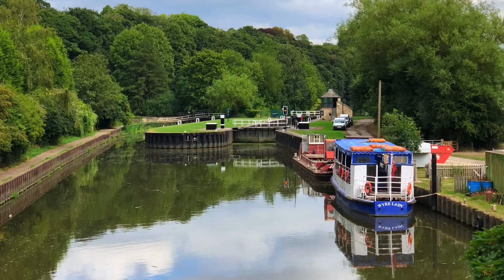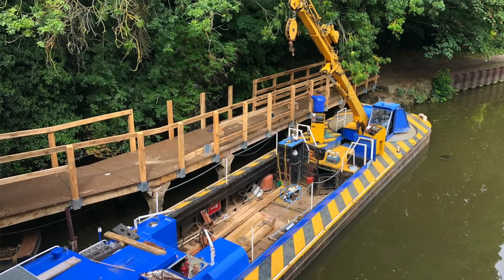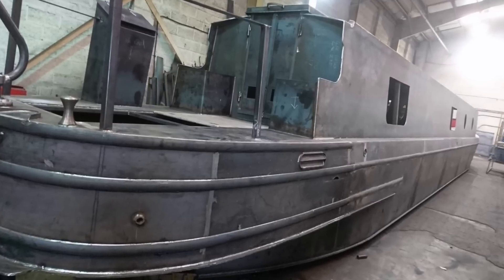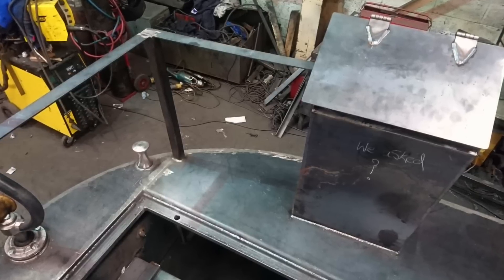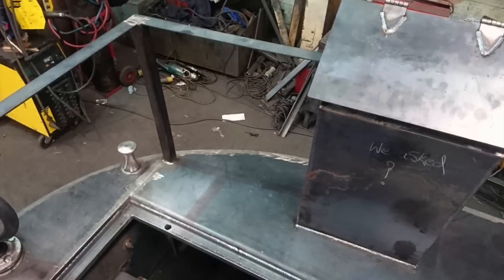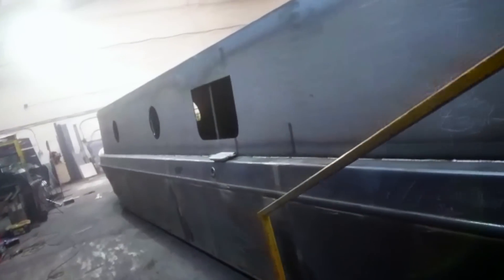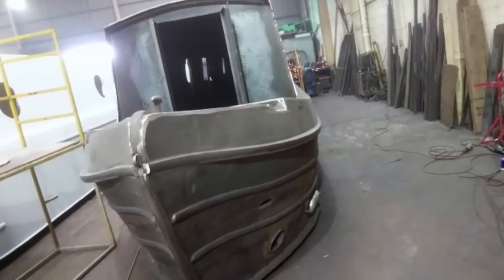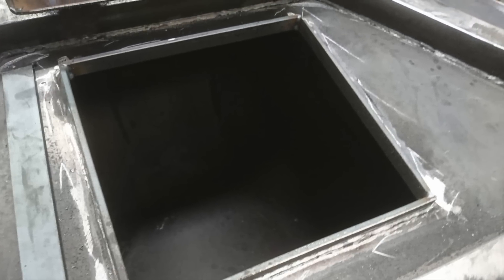Building A New Canal Narrowboat From Scratch - Ep. 19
An update on building our new narrowboat! Our new narrowboat shell is almost complete, so we wanted to give you an update on how it's going.

The shell will be moving from Aintree Boats in Liverpool, a few miles up to Bickerstaffe Boats this weekend, ready for its fit-out.

Our supporters get access to exclusive footage, bonus features, and freebies!